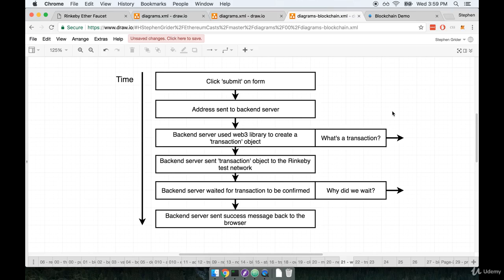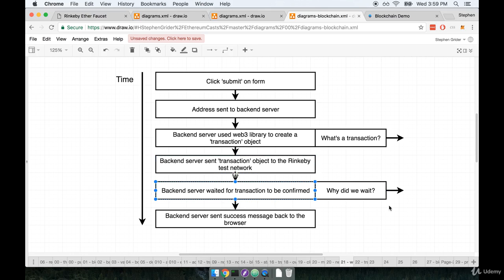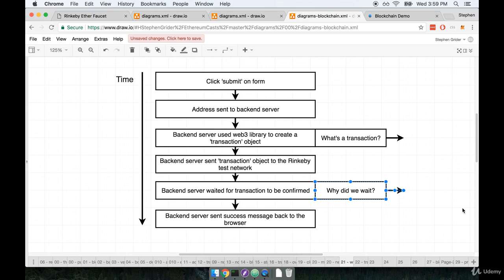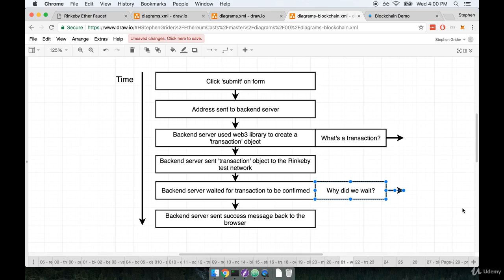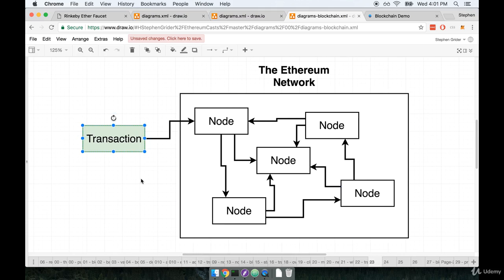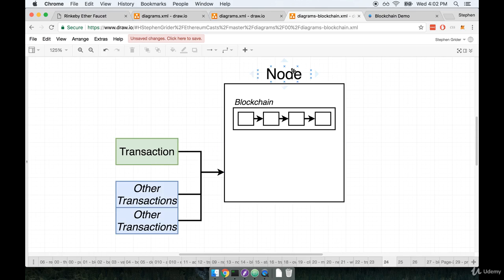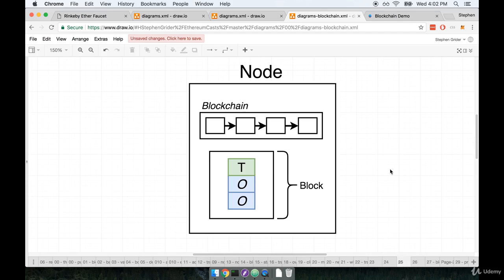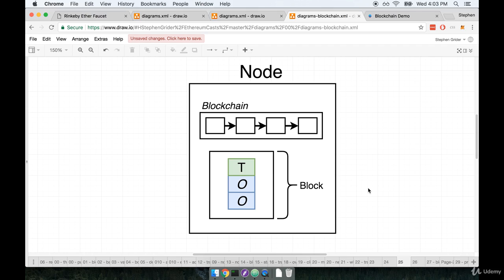Why'd We Wait -- 7